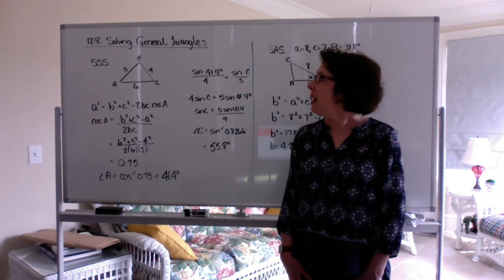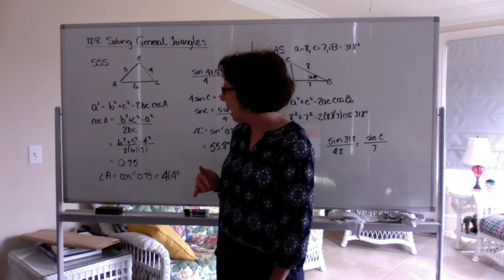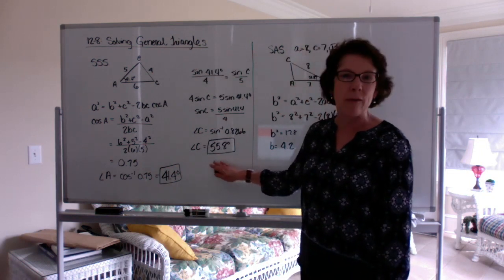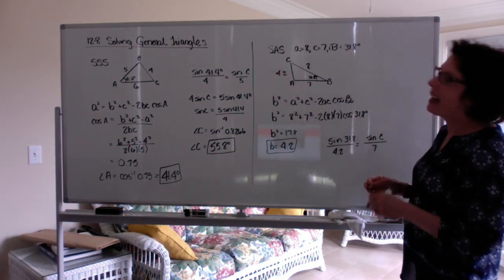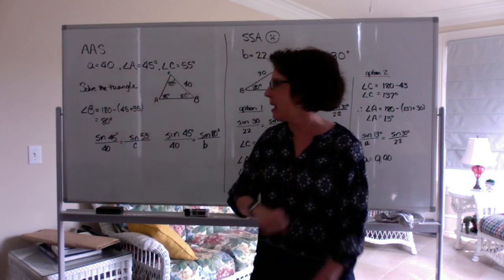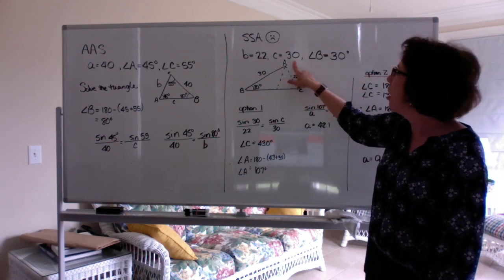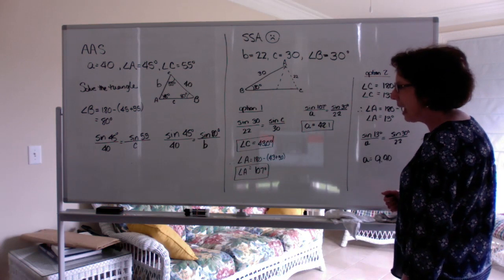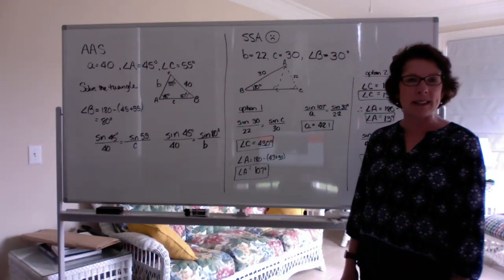Honors Algebra 2 Lesson 12-8